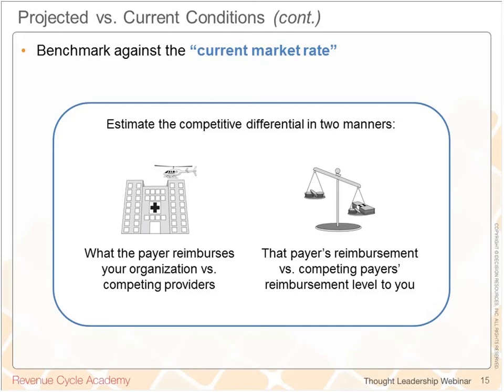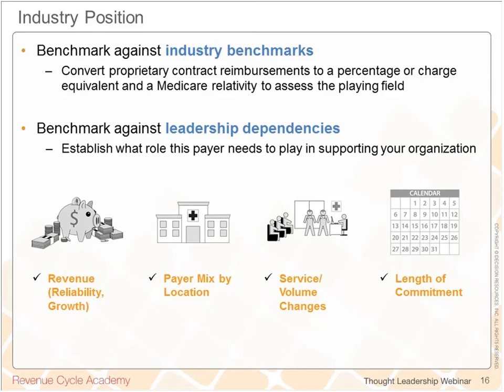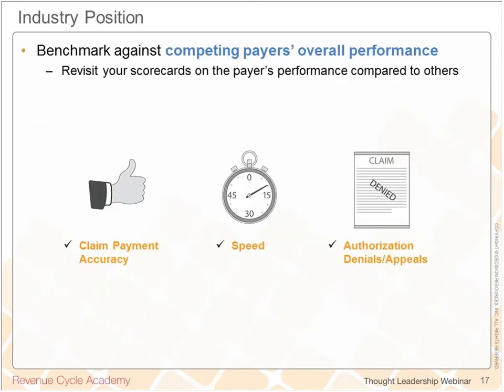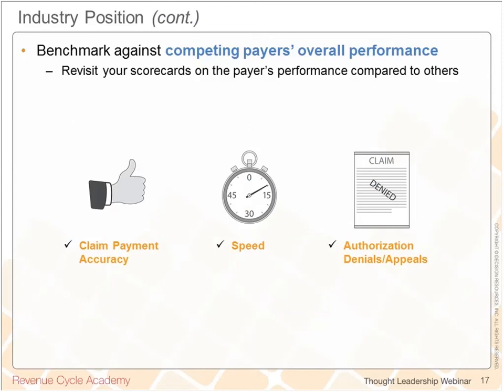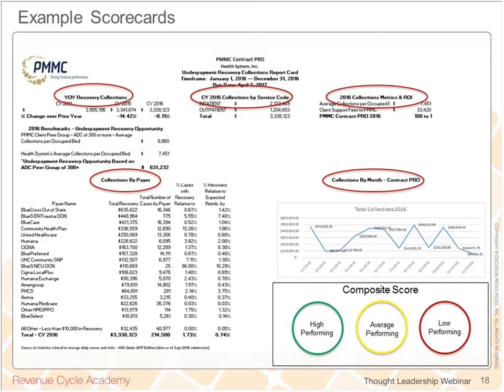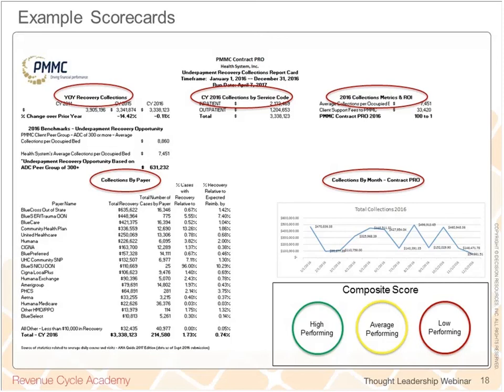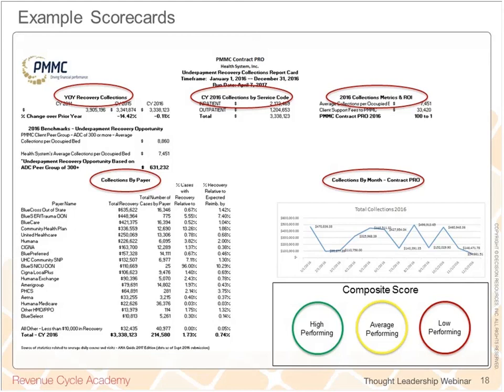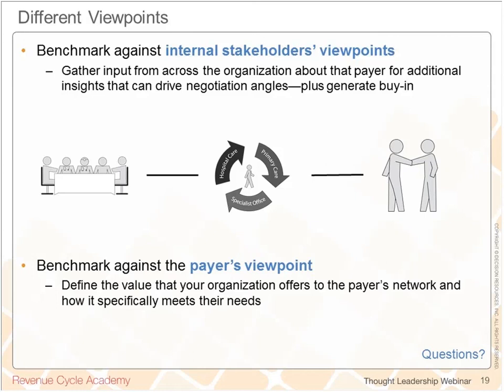How to Negotiate with Payers - Benchmarking Contract Performance (Part 2)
Second part of how to benchmark your payer / healthcare contract. For complete transcription